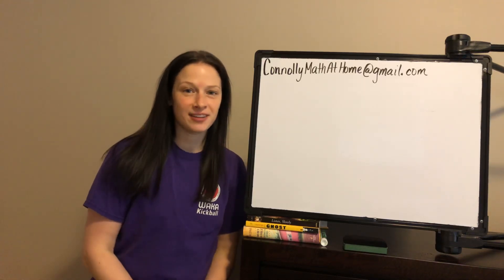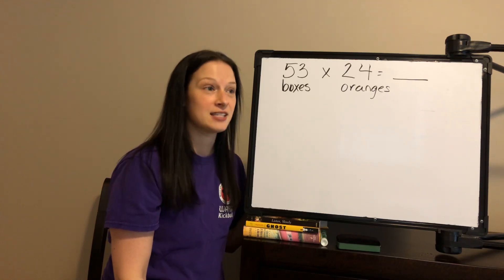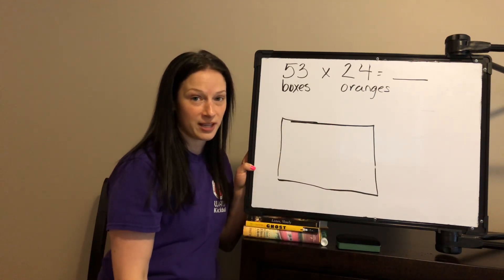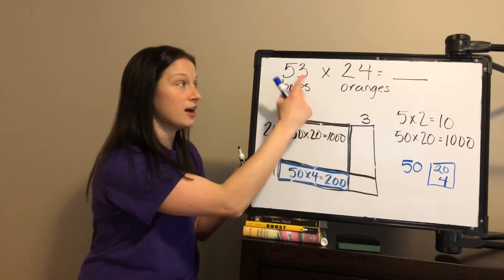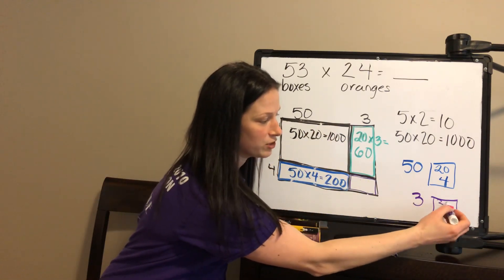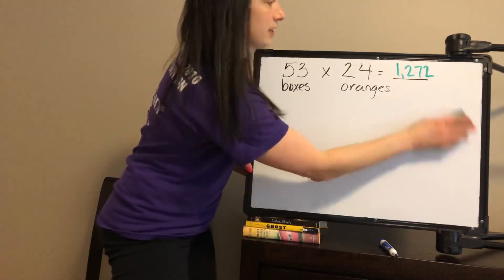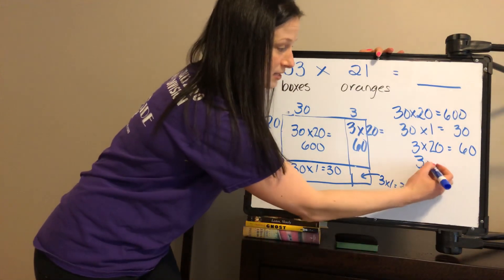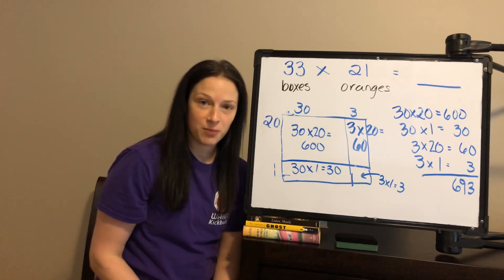MULTIPLICATION: Breaking Both Numbers Apart Using the Area Model (GRADE 4 and GRADE 5)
In this video, I will go over how to multiply a 2 digit number x 2 digit number using the strategy called ‘breaking both numbers apart’. I use the area model representation in this video to represent the strategy. This strategy is taught in fourth grade and reviewed in fifth grade!